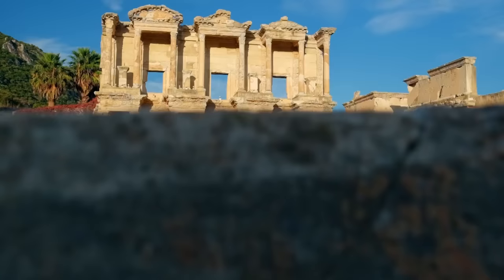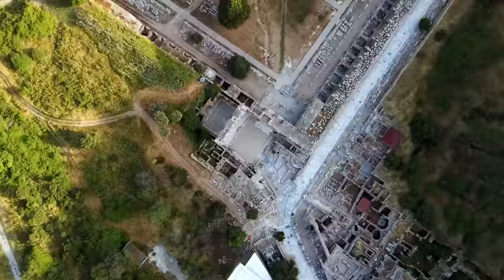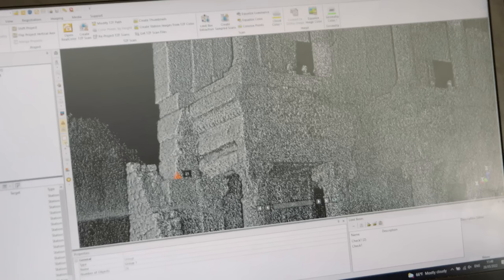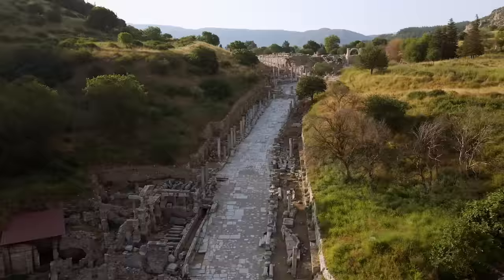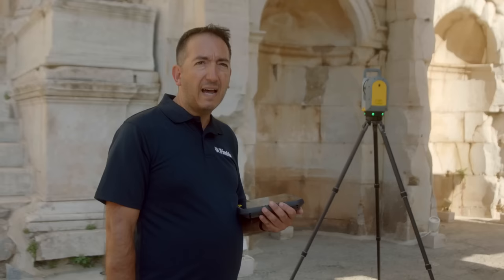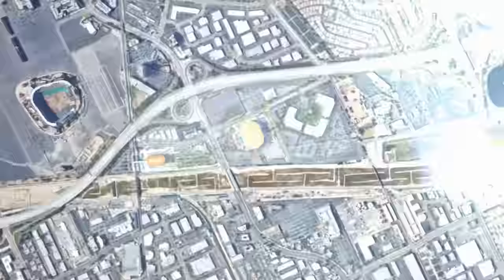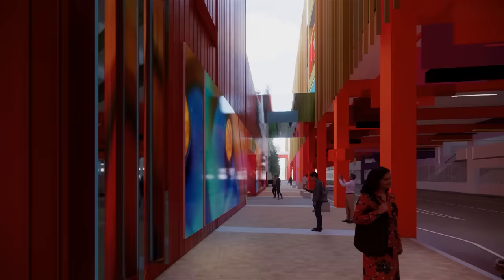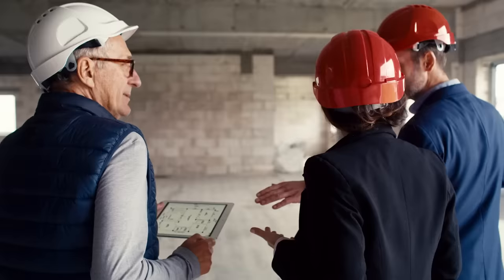The Design Journey Begins - The Great Library Episode 2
In this episode, the team faces their first major hurdles as they dive into the adventure of reimaging an ancient landmark as a 21st-century facility.

First, the surveyors have just two days to create a hyper-detailed record of the library for the architects, who will design the whole project from 7,000 miles away without ever setting foot on site! Fortunately, they have advanced X7 laser scanners to make it all possible.

Then, it's on to the architects as they explore the point cloud, layer on geometry, and begin shaping the creative vision in conjunction with the project owner.

We also take a trip to ocV!BE, a project our architects Julie and Frank are working on, to discover how modern construction technology is empowering their processes.

More about The Great Library:
The Great Library is a joint adventure with some of the industry’s best and brightest architects, engineers, and contractors. Over a series of short, documentary style episodes, we will work as a team to digitally re-imagine the Library of Celsus as a 21st-century facility.

Along the way, we’ll document our processes, from our design files at various stages of development to actual footage of planning meetings between key project players. Everything we learn will go into The Great Library - the most extensive online repository of applied connected construction knowledge to date.

Chapters:
0:00 Welcome back to The Great Library
2:31 Laser scanning the Library of Celsus
2:59 Tech comparison: Laser scanner vs total station
3:21 How laser scanners work
4:14 Civil engineering in ancient Ephesus
5:17 Roman drainage and water supply design
6:10 Spot the dog - autonomous scanning
7:40 Sending the laser scan to the architects in LA
9:38 Behind the scenes on the ocV!BE design process
11:52 Architect and owner call: the design vision
13:00 Mixed reality in construction